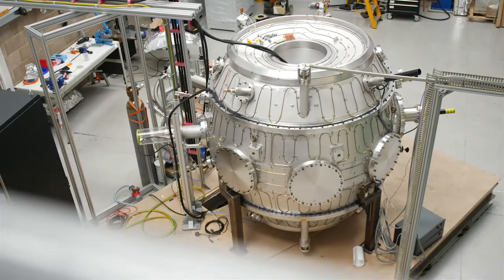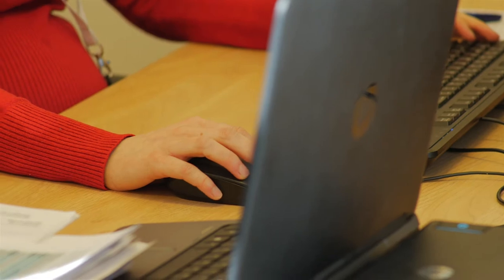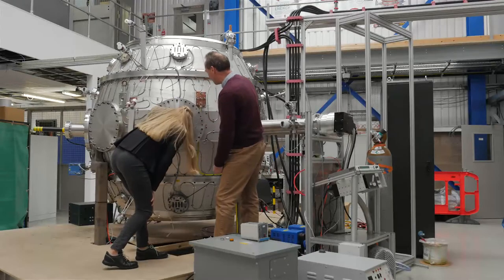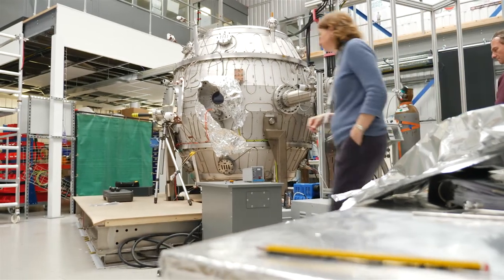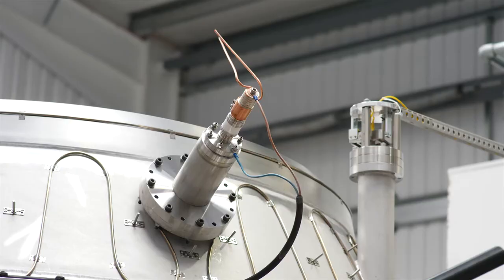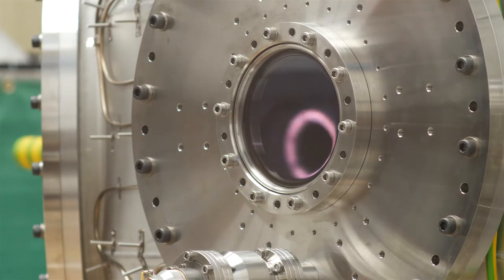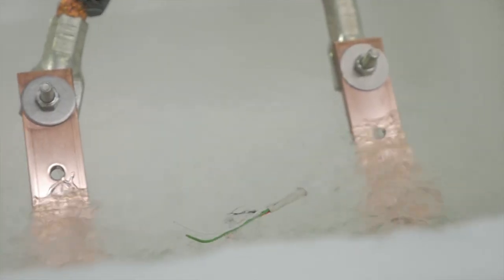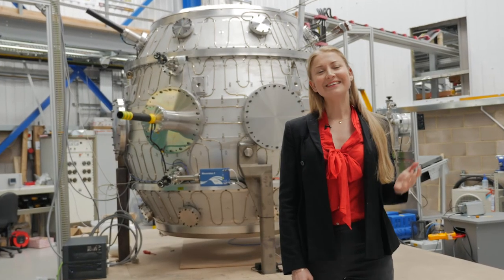Fusion reactor – the ST40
A British company, Tokamak Energy, has achieved first plasma in the ST40, its latest prototype design for a fusion reactor. The machine is planned to reach 100 million degrees C in 2018, the temperature required for fusion.